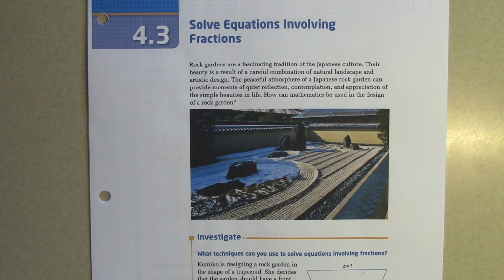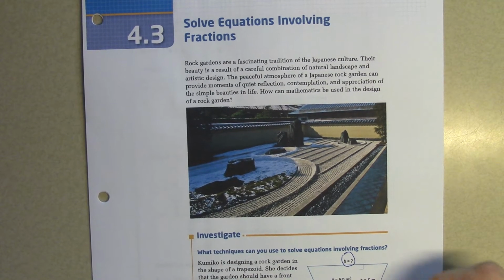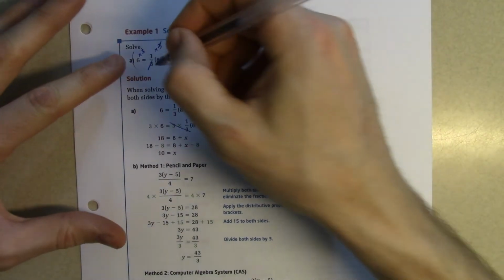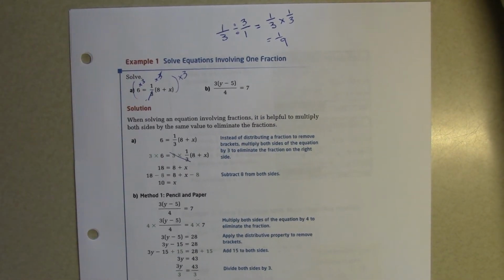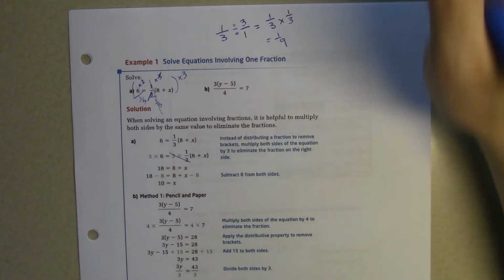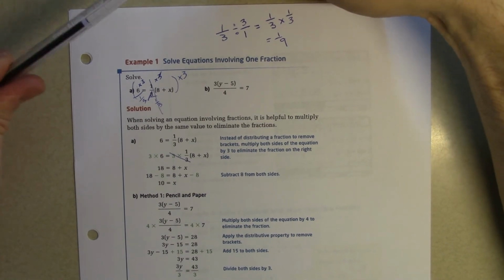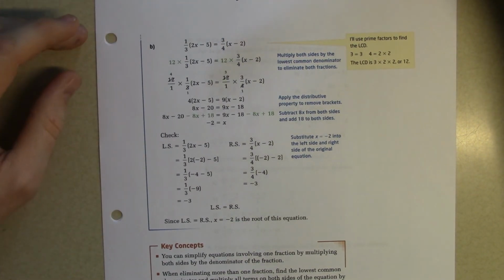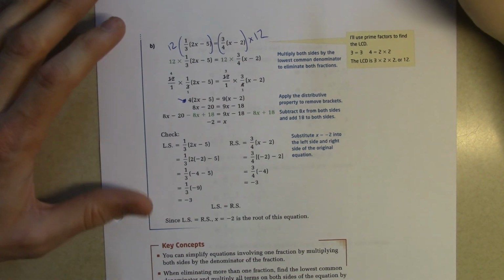4.3 Solve Equations involving fractions